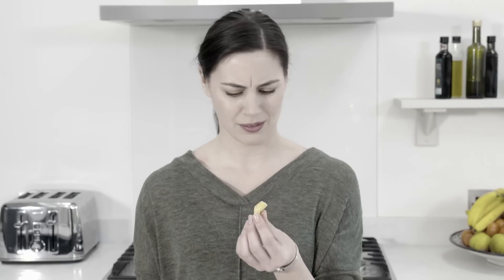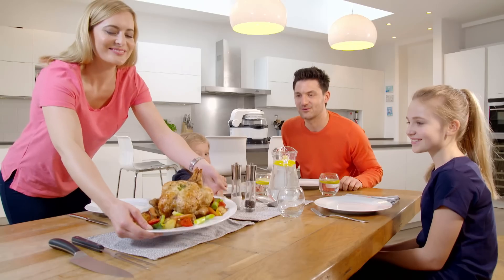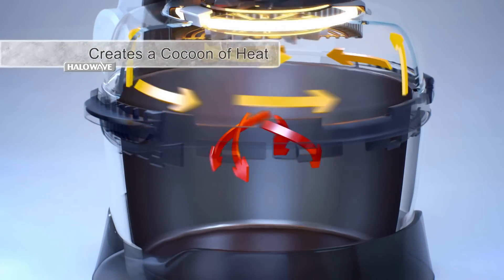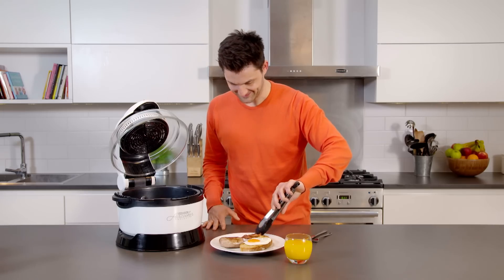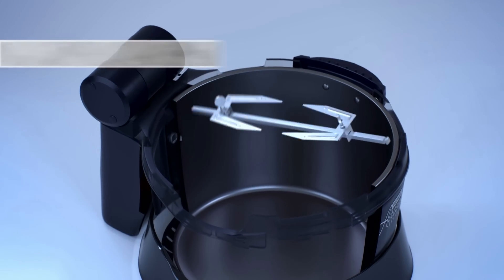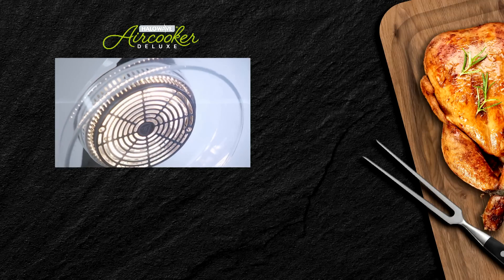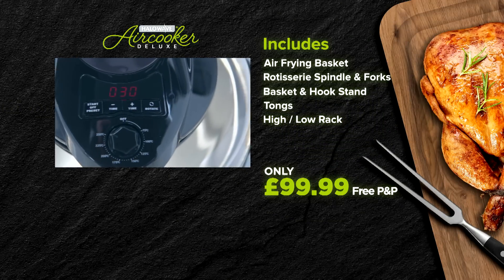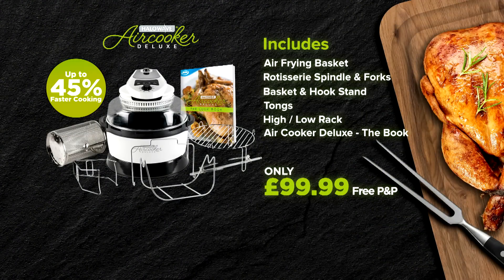Halowave Deluxe Aircooker Deluxe from JML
Halowave Aircooker Deluxe is the worktop wonder that combines fan-assisted halogen heat technology with a built-in rotisserie for fast, perfectly cooked results in less time- every time!